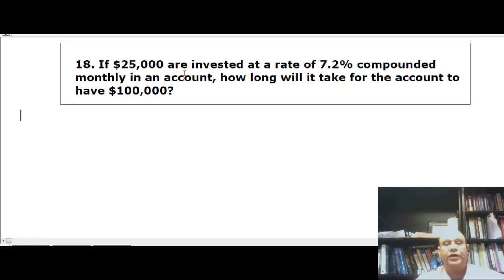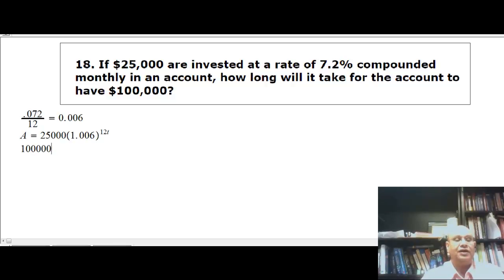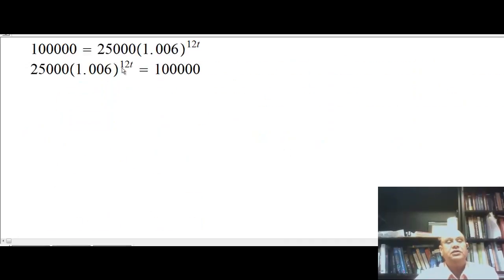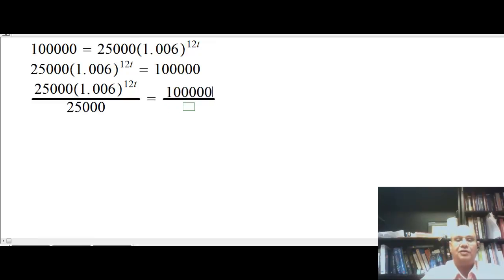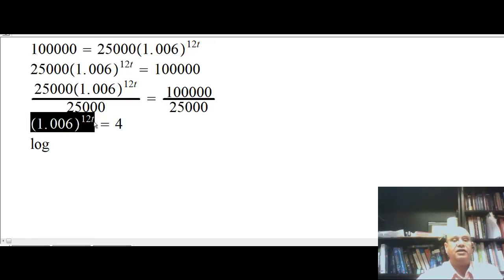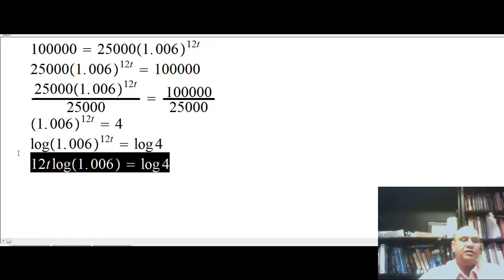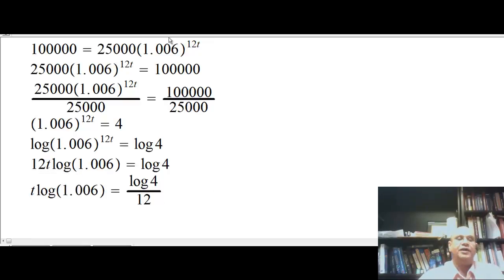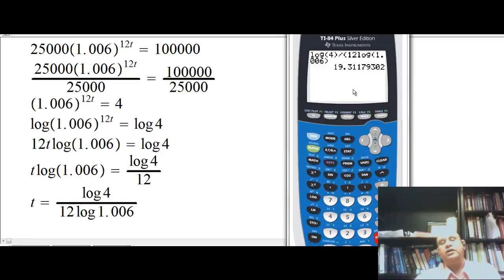logforcompoundinterest.mp4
not reviewed
not edited